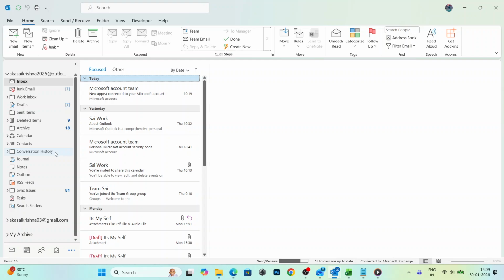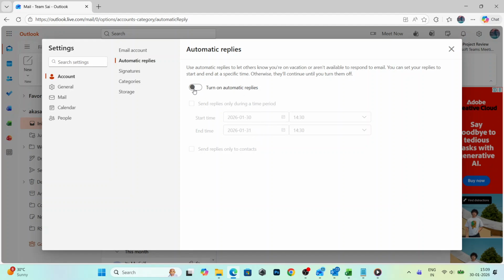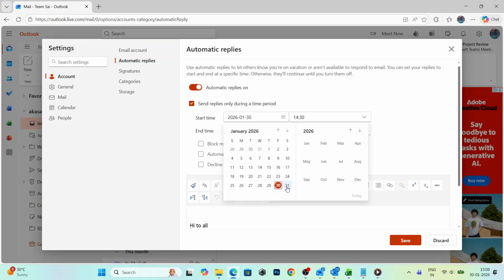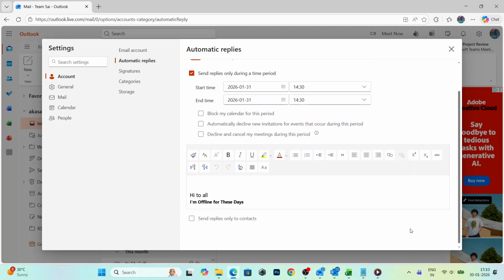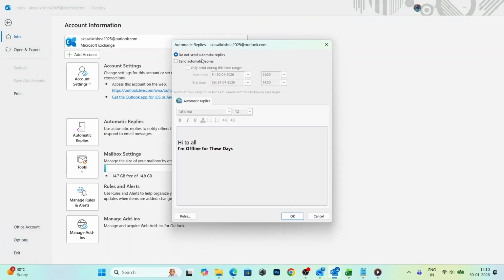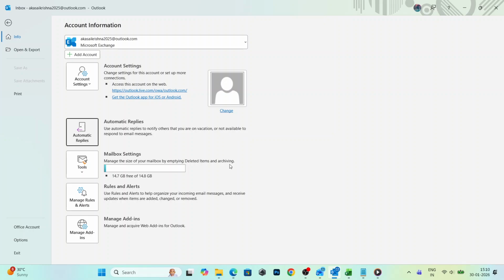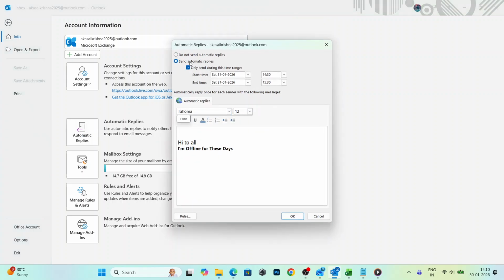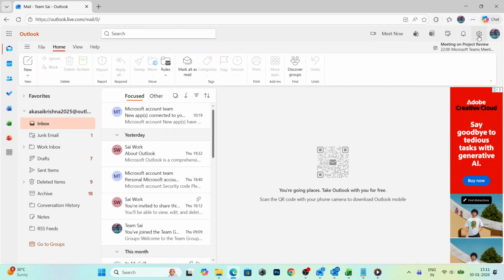How To Set Up An Out Of Office Auto Reply In Outlook (Step By Step)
Learn how to set up an Out of Office auto reply in Outlook with this quick and easy Microsoft Outlook tutorial. This video covers the best way to enable automatic replies for both business and personal accounts so you can manage your email communication efficiently while away.